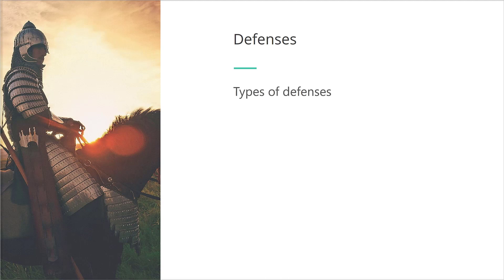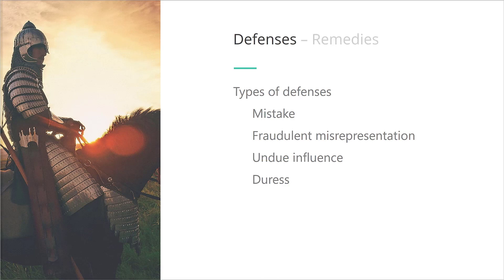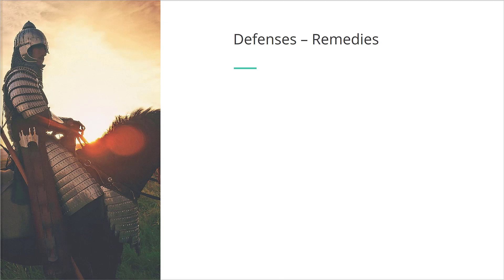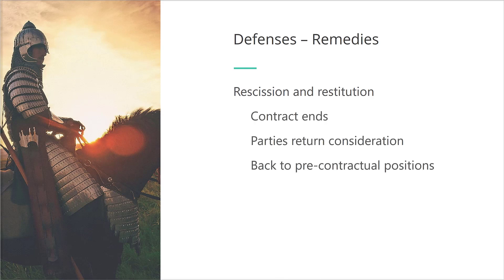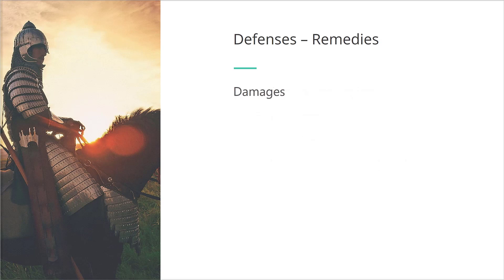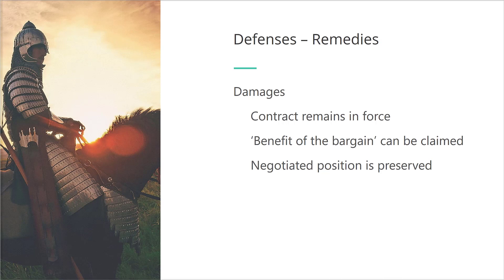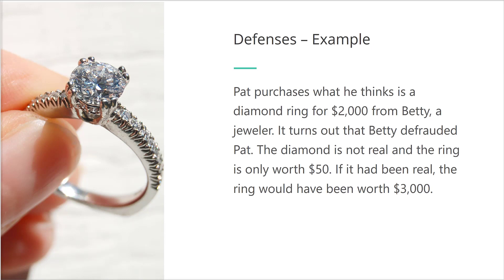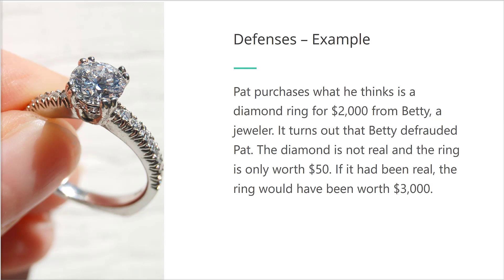Defenses in Contract Law • Part I: Overview of Contractual Defenses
Although a valid contract may have been formed through offer, acceptance and consideration, it would still be possible for one party to raise a contractual defense. If successful, the defense will block enforcement of the contract.

It is however up to the parties to raise any defense that they believe apply. If they choose not to raise the defense or neglect to do so, then the contract remains valid and is enforceable.  The court will not raise defenses for a party that might be entitled to it.

We look at four types of contract law defenses:
- Mistake
- Fraudulent misrepresentation
- Undue influence
- Duress